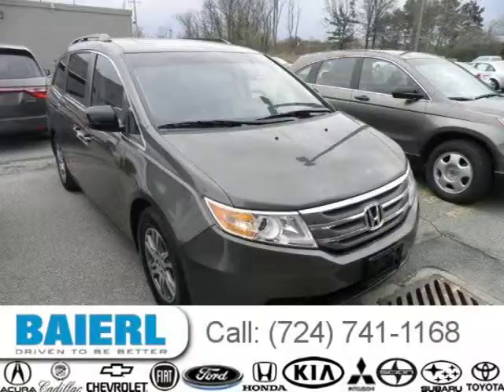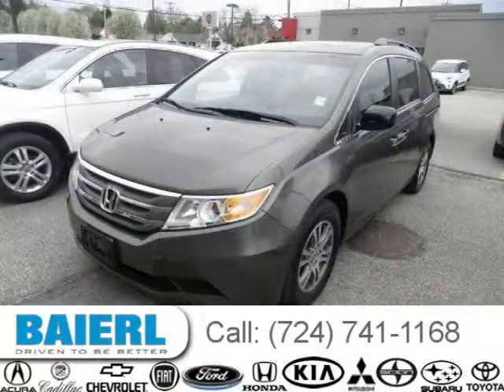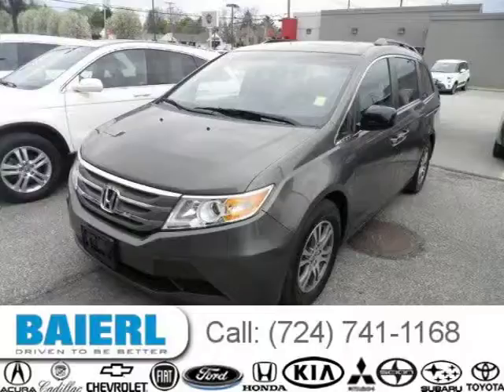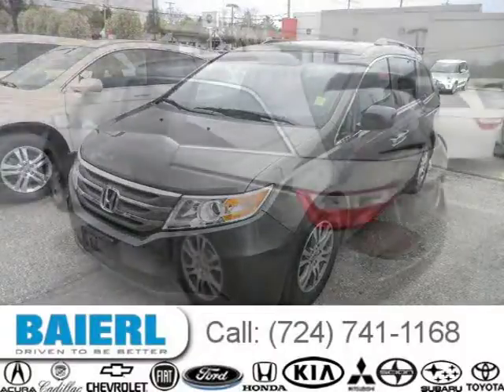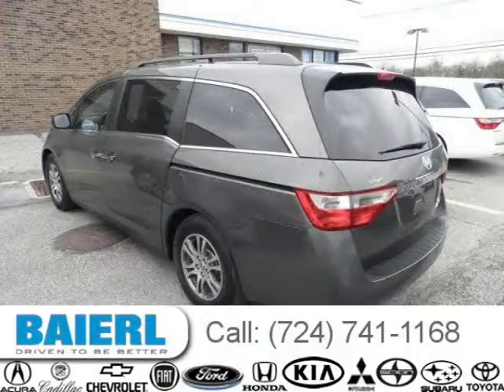2012 Honda Odyssey Pittsburgh Wexford Cranberry PA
Baierl Honda
10430 Perry Highway, Wexford PA 15090

Price: $ 28,400
Mileage: 36,185
Trim: EX-L
Ext. Color: Smoky Topaz Metallic
Int. Color: Gray
Transmission: 5-Speed Automatic
Engine: 3.5L V6 24V MPFI SOHC
Doors: 4
Stock #: HP11777
VIN: 5FNRL5H67CB048427
Description:  1 OWNER...CLEAN CARFAX...LOADED EXL MODEL...HEATED LEATHER SEATS...REAR VIEW CAMERA...FULL POWER EQUIPMENT...ALLOY WHEELS...POWER SEATS...CRUISE CONTROL...CERTIFIED...100,000 MILE WARRANTY...PLUS THE BAIERL HONDA ADVANTAGE - 1 YEAR COMPLIMENTARY MAINTENANCE...